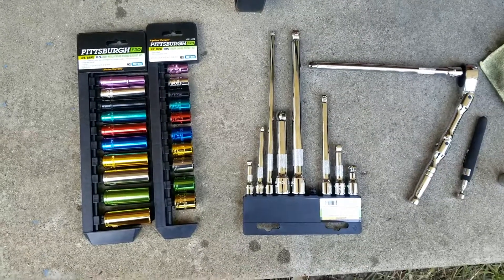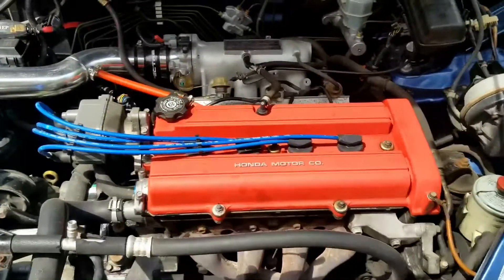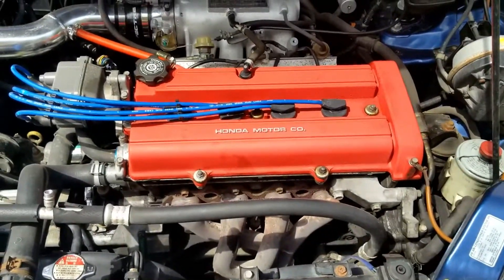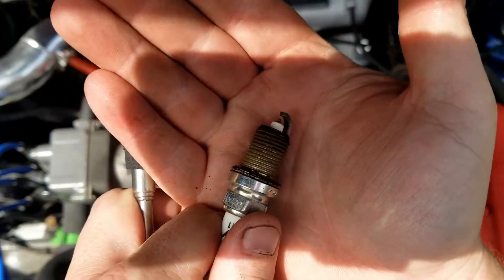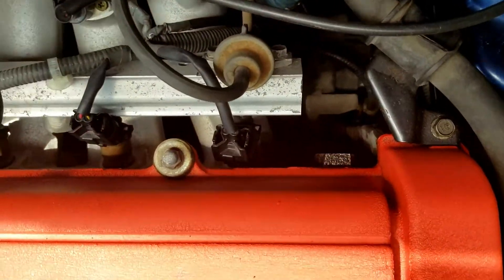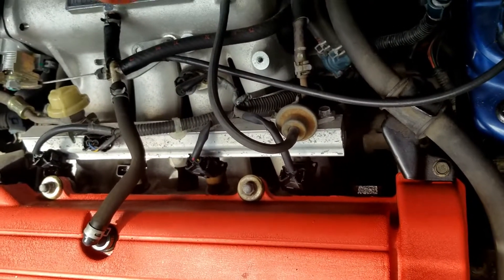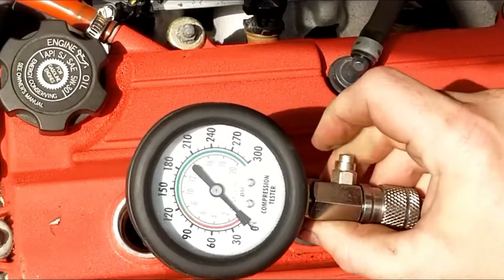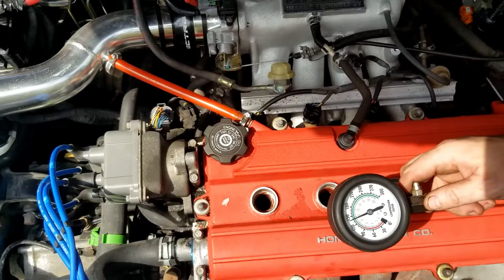How to do a Compression Test 1st gen CRV 97 01 RD1 B20b4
8MILELAKE Engine Cylinders Diagnostic Compression Gauge Test Set